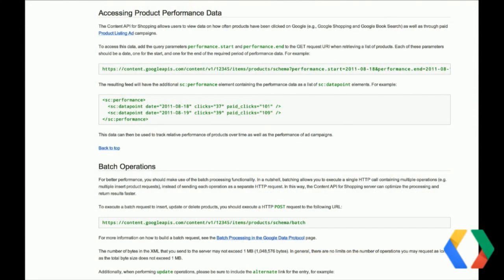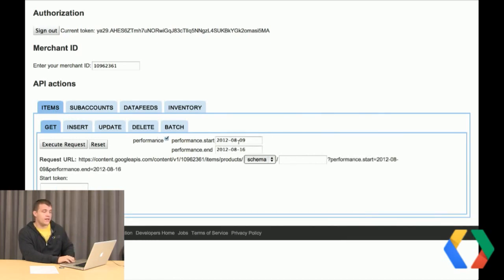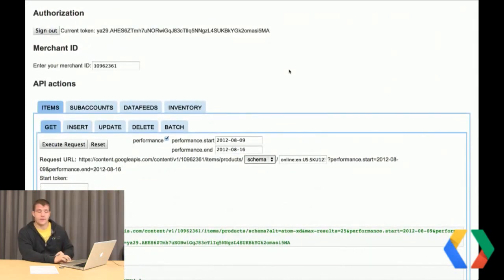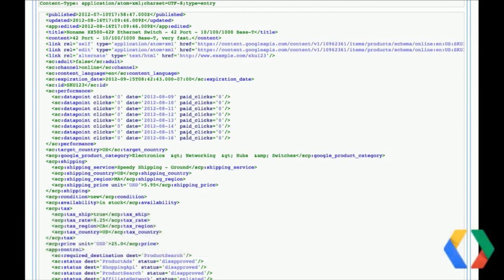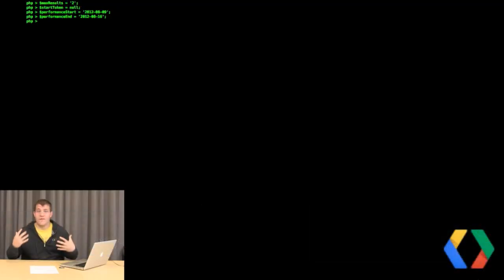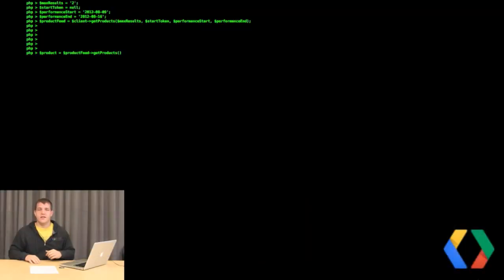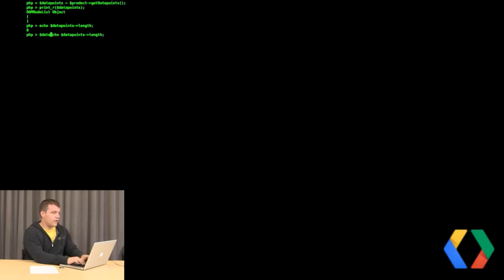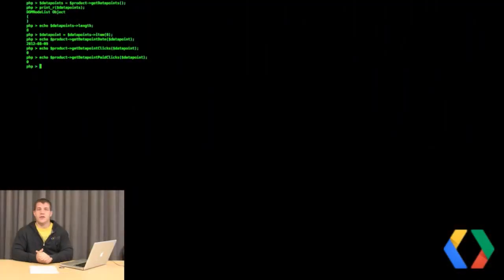Content API for Shopping Office Hours - August 16, 2012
We'll start with a brief tech talk about using the performance data and then take questions from the live attendees and from the moderator queue.